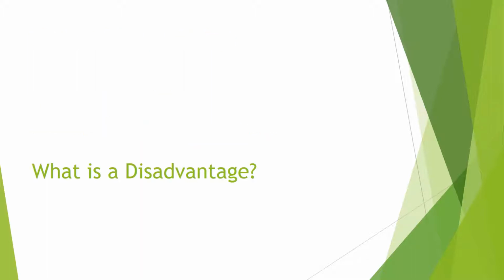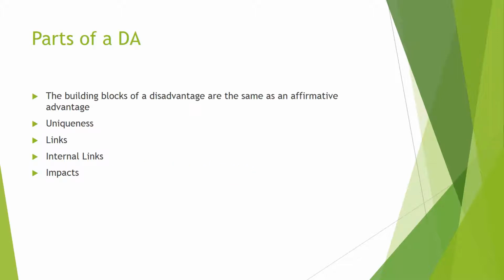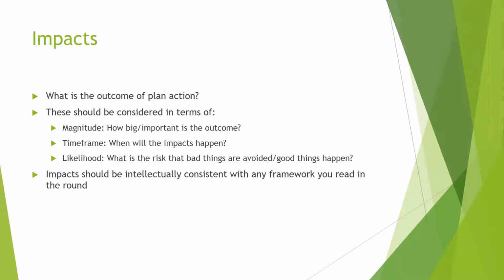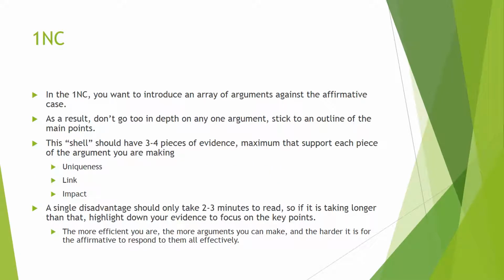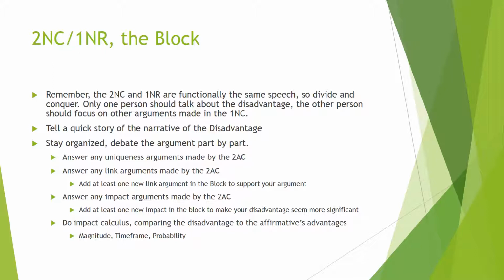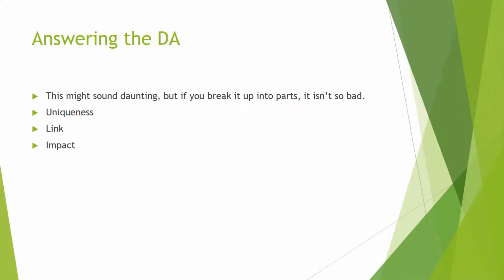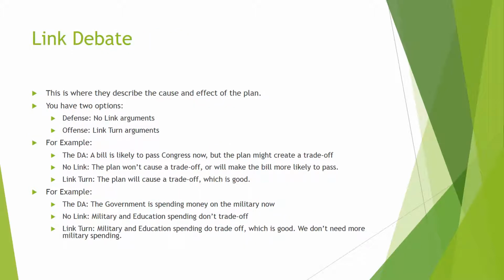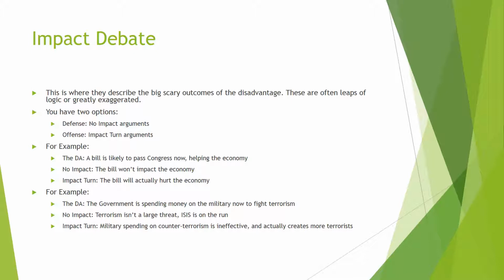WUDL Novice Video Series 102 Introduction to the Disadvantage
The WUDL Novice Video Series is designed to help students and coaches begin their debate careers and work with the 2017-18 WUDL core files. This series should be watched after our intro to debate series.